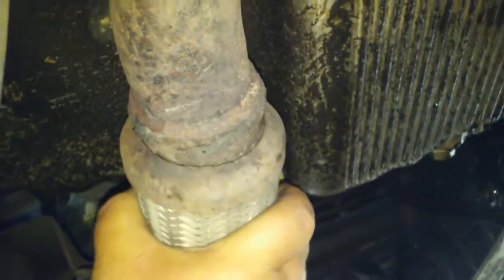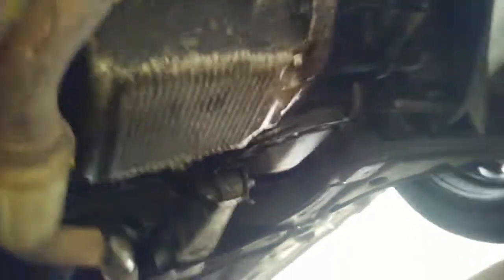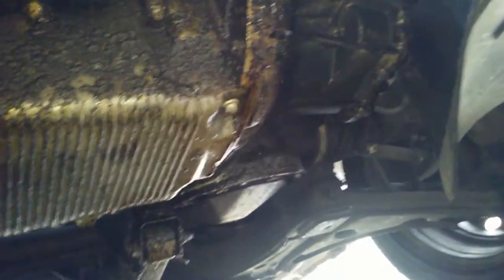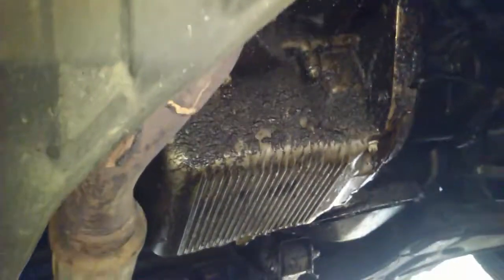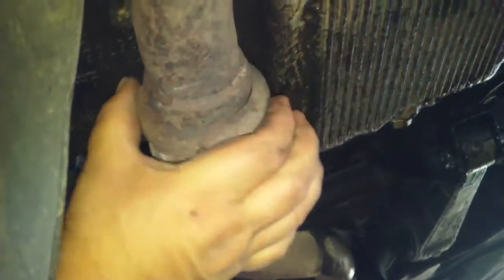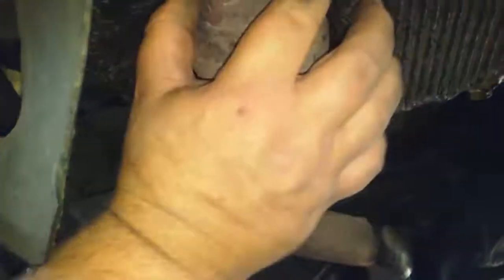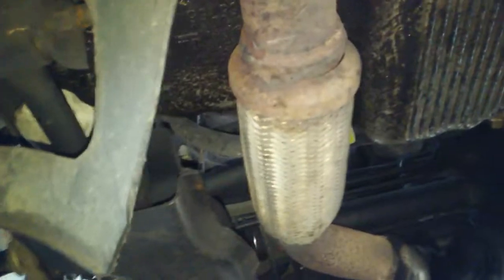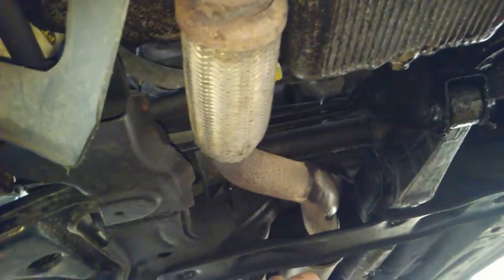suzuki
a rattling sound